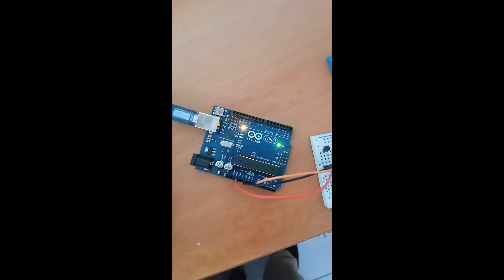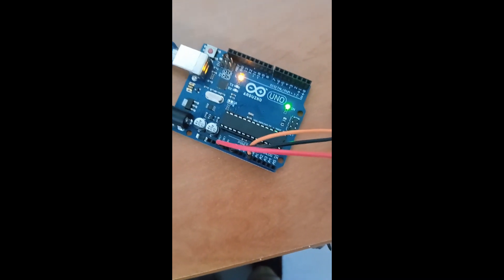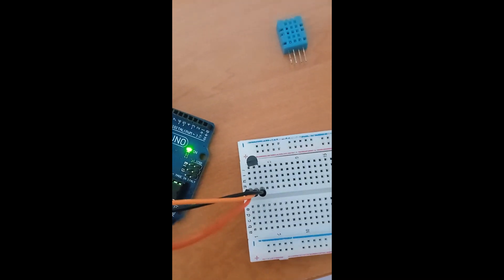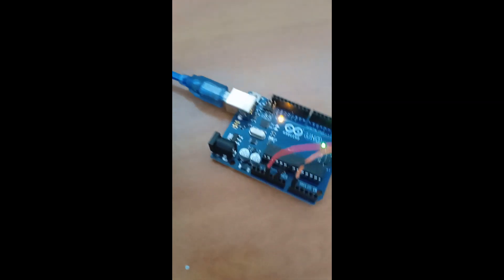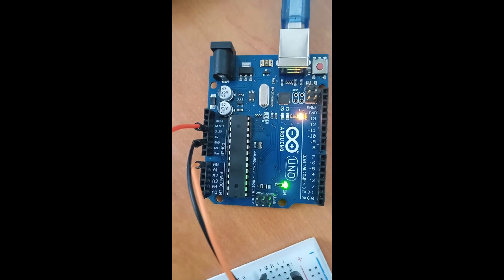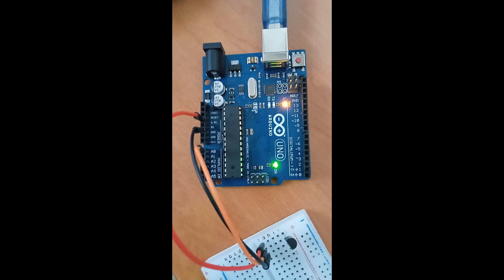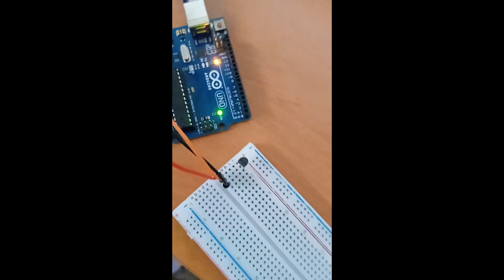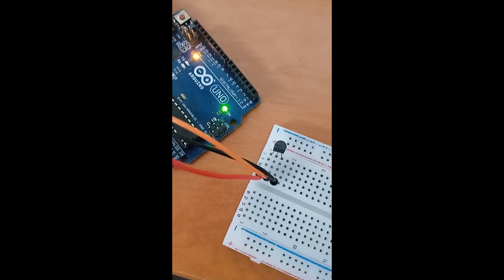LM 35 Temperature Sensor Connect Labview and Arduino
Hello Friends,
In this video, I am going to show you how to connect the LM35 temperature sensor with Arduino and read temperature values in LabVIEW via the Hobbyist toolkit.

--- LabVIEW-Arduino: How to connect HC-SR04 ultrasonic sensor with LabVIEW